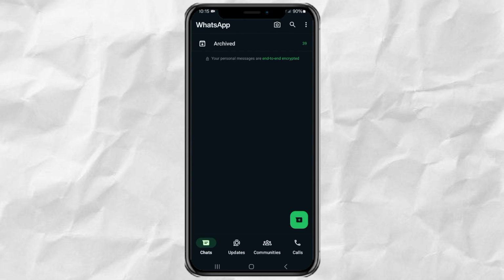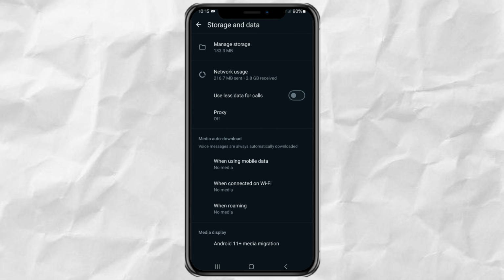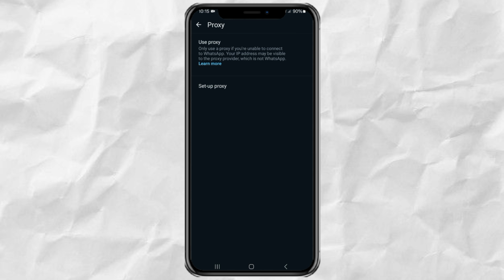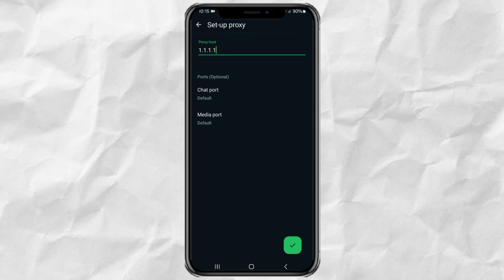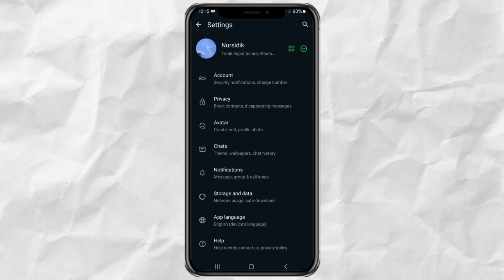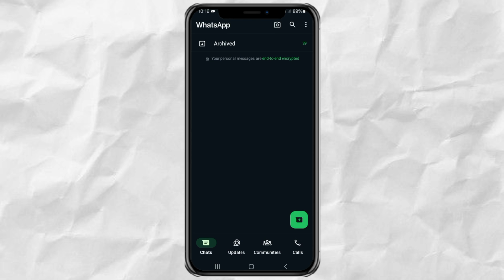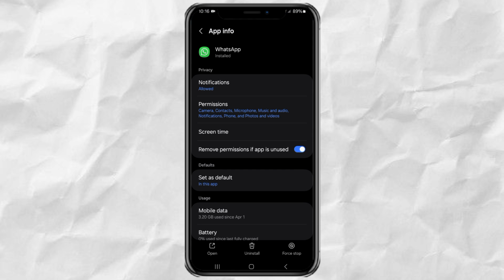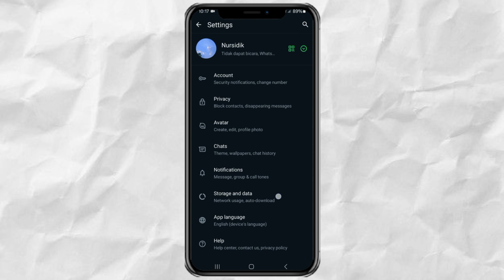How to Turn Off WhatsApp Without Disconnect Mobile Data or WiFi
In this video, we'll show you a simple and effective method to turn off WhatsApp notifications and activity without disabling your mobile data or WiFi. Whether you're using an Android or an iPhone, follow these steps to minimize interruptions from WhatsApp while staying connected to the internet.

Steps:

1. Open WhatsApp settings.
2. Navigate to Storage and Data settings.
3. Select the Proxy menu, tap Set Proxy, and enter 1.1.1.1 in the Host field.
4. Leave the Media and Chat Ports at their default settings.

By doing this, you'll receive a notification stating "You may have new messages," and the sender will only see a single check mark, indicating that the message has been sent but not delivered.

Alternatively, for Android users, you can force stop the WhatsApp app to prevent it from running in the background.